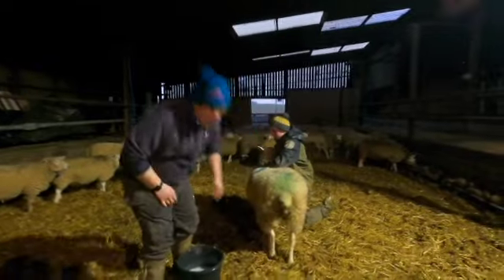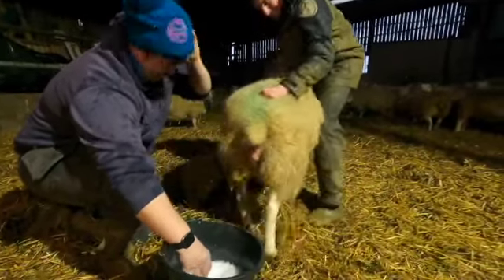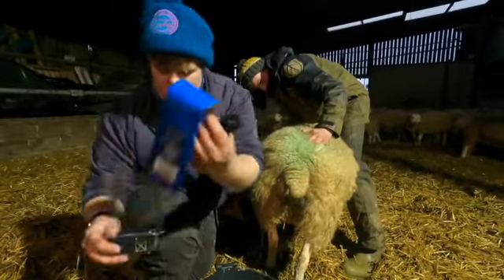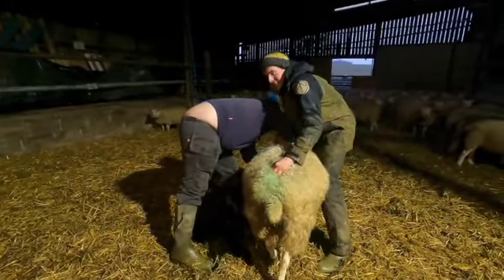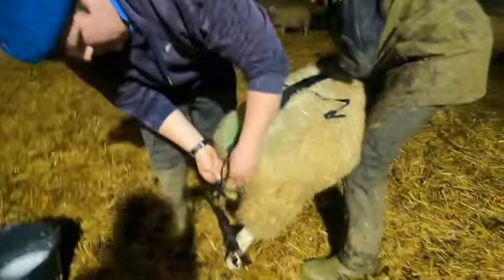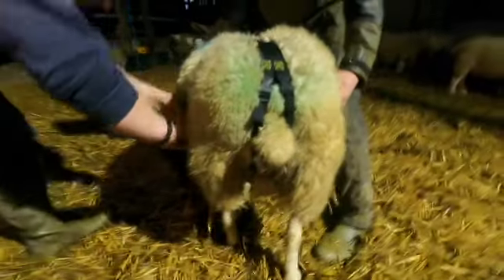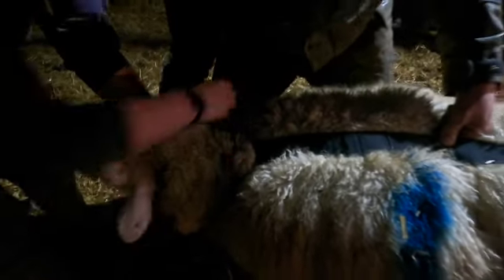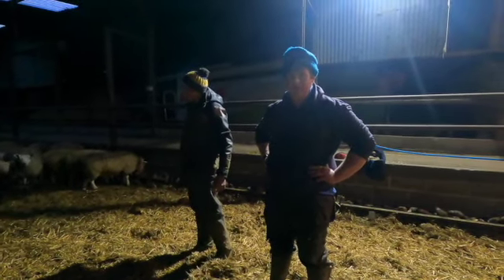BEFORE IT BECOMES A PROBLEM!! HOW TO FIT A PROLAPSE HARNESS!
In this video I show you how to fit a prolapse harness onto a ewe. This is critical in making sure that the sheep doesn't prolapse any further. If a ewe is left to prolapse it can be fatal to the ewe. A prolapse is caused due to the amount of pressure inside the sheep caused by the lambs. This ewe in the video is expecting triplets.